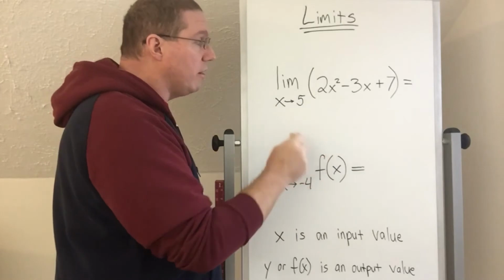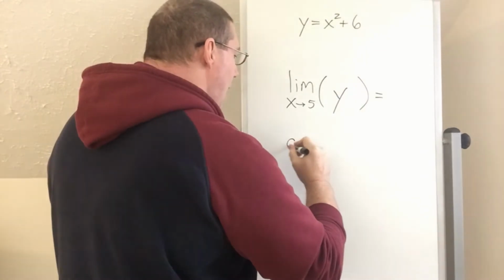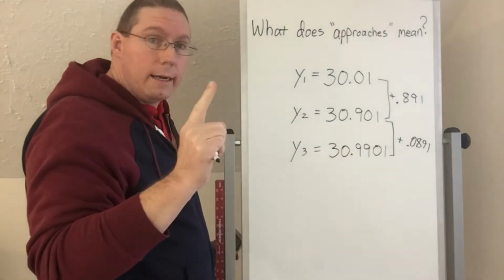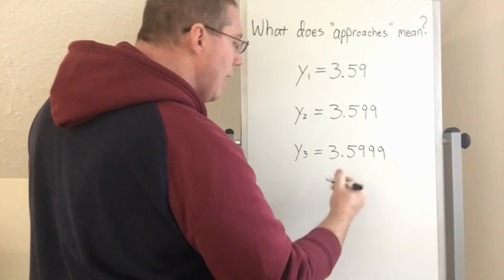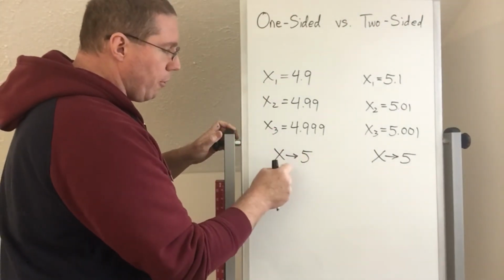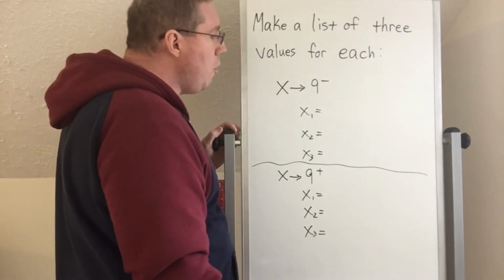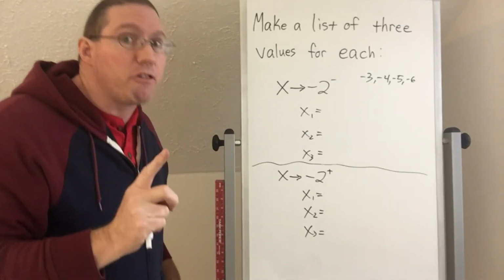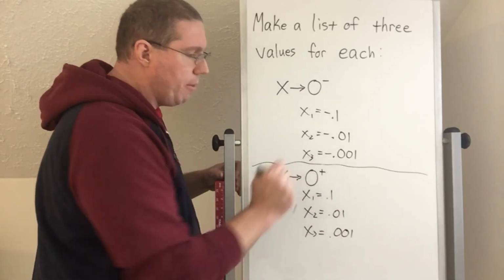Limits (An Introduction) - Mr. Ryan